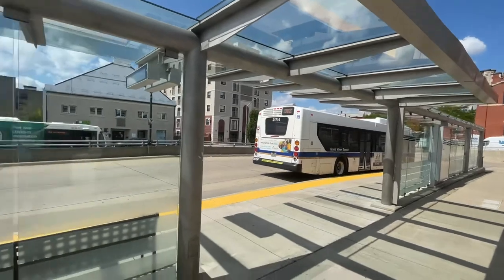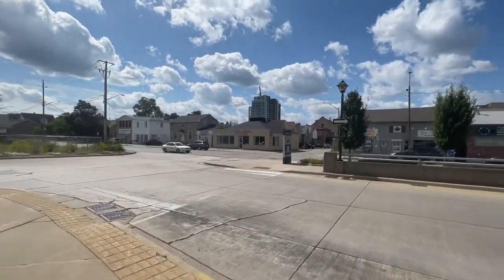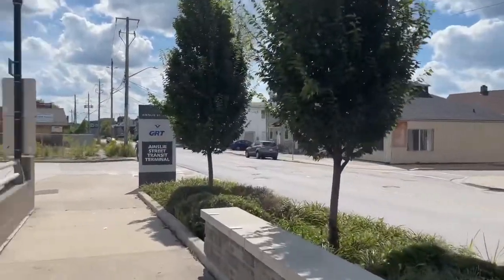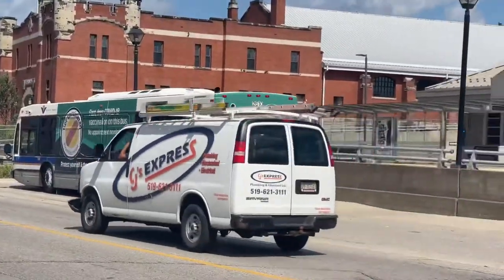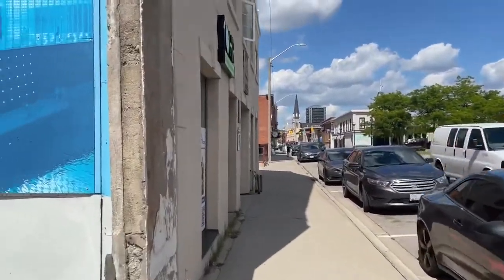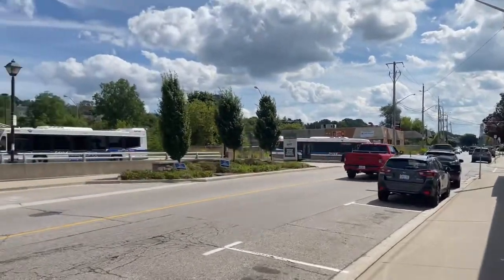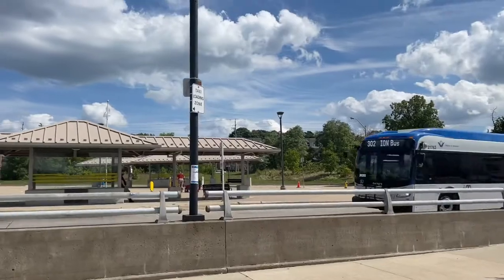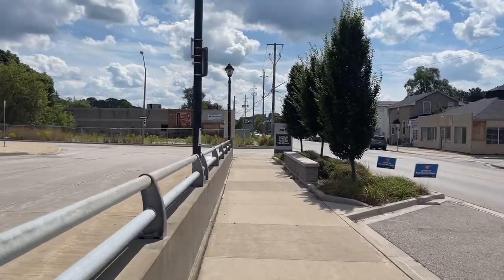Grand River Transit Vaccination Bus